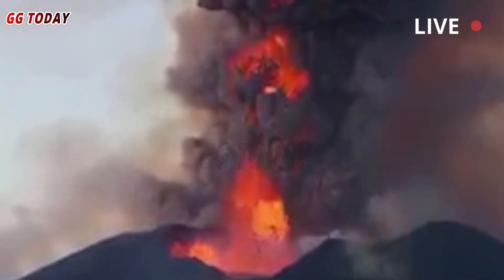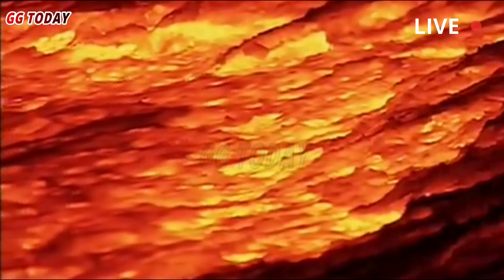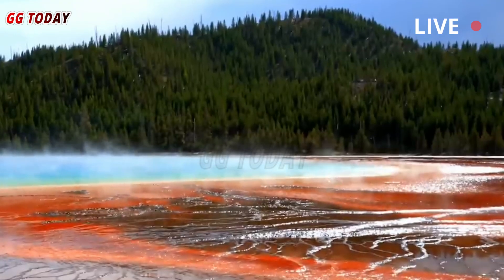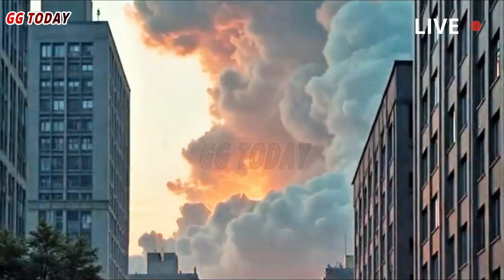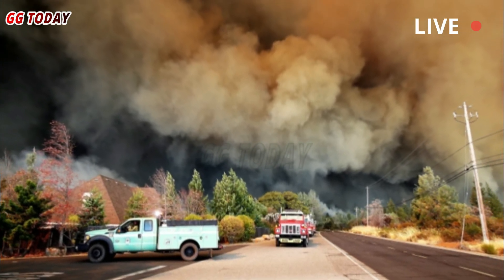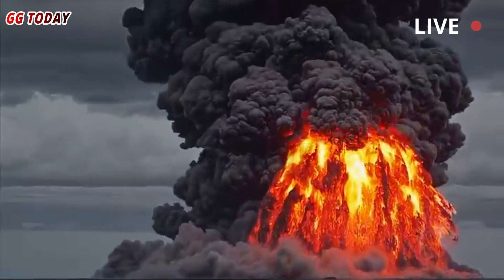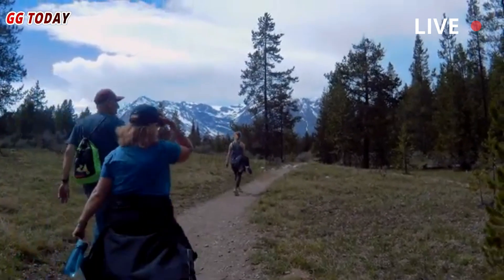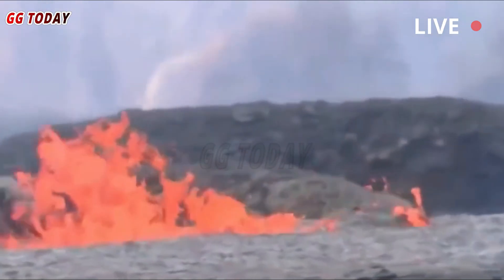Horrifying today: Supervolcano eruption in Yellowstone National Park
UNM researchers make new discovery about Yellowstone National Park’s supervolcano It’s one of the world’s largest supervolcanoes, and new research from the University of New Mexico has yielded a breakthrough discovery that could help geoscientists better predict eruptions and save lives. “So it’s really gratifying to see that come to fruition,” said Tobias Fischer, professor of Earth and Planetary Sciences at UNM...

💬 What do you think about the recent eruption of Mount Etna? Yellowstone volcano: Steamboat Geyser# yellowstone volcano eruption# USGS# volcanic eruption today# volcanic eruption 2025#GG TODAY#yellowstoneeruption news volcanology yellowstonenationalpark Steamboat Geyser#Black Diamond Pool